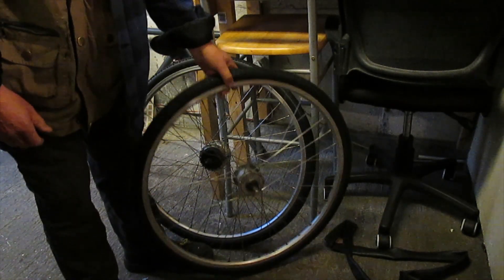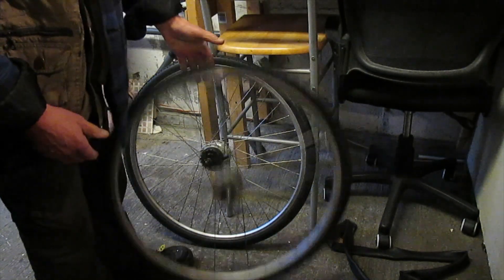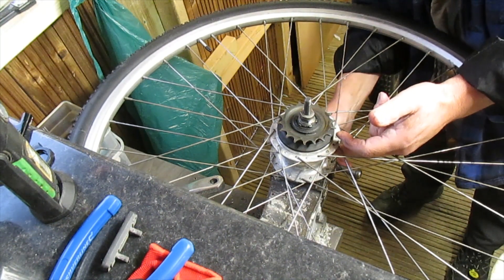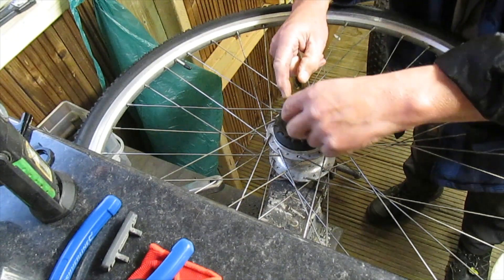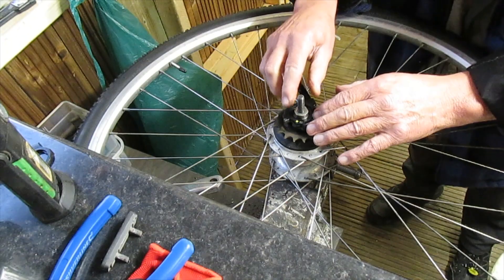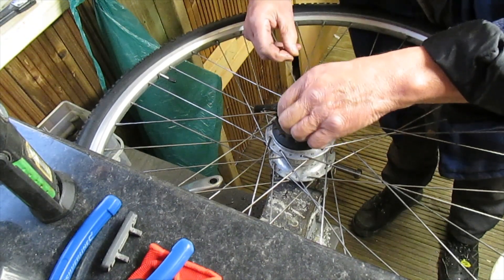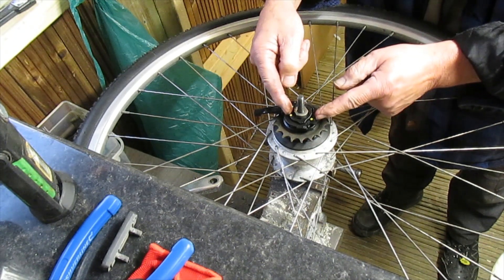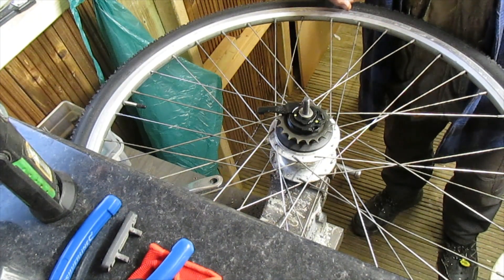bike project tyre and gear changer